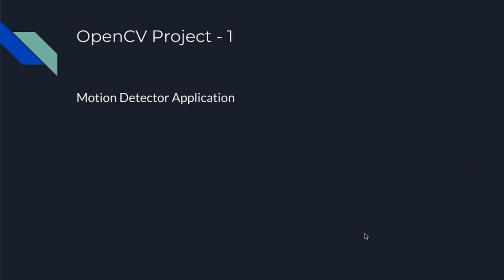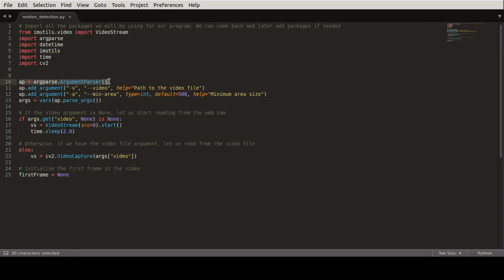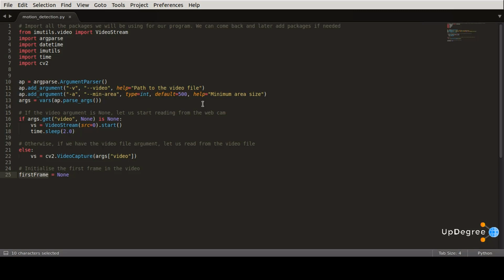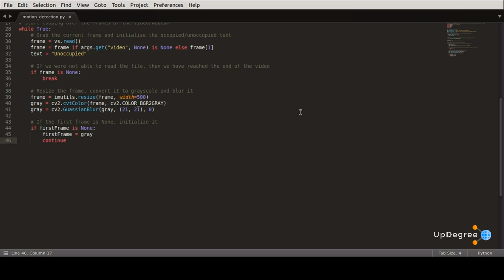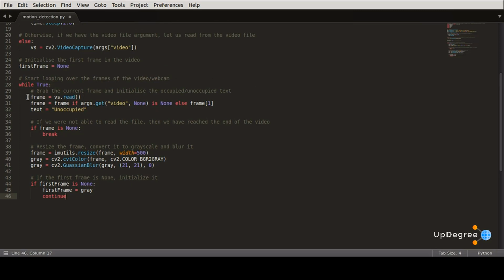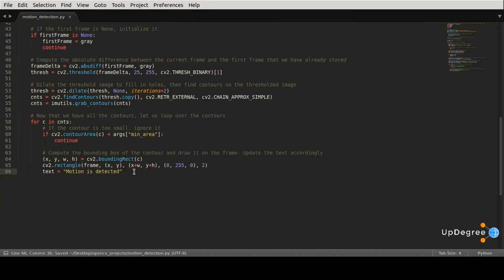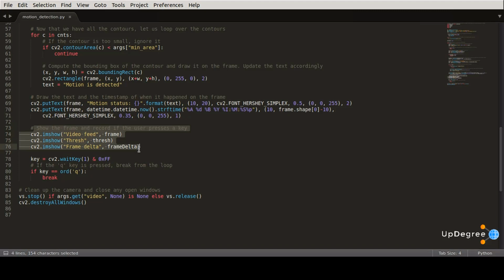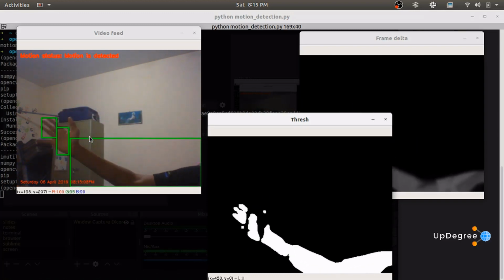Motion Detection Tutorial using OpenCV Python | Updegree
In this video, we are going to discuss Motion Detection Tutorial using OpenCV Python. In many applications based on machine vision, motion detection is used. For example, when we want to count the people who pass by a certain place or how many cars have passed a toll.

OpenCV (Open Source Computer Vision) is an open-source library of computer vision, image analysis, and machine learning. To do this, it has an infinity of algorithms that allow, just by writing a few lines of code, identifying faces, recognizing objects, classifying them, detecting hand movements ...

OpenCV is a multiplatform library available for Windows, Mac, Linux, and Android distributed under a BSD license. It can be programmed with C, C ++, Python, Java, and Matlab.

Do you want to Make a Practical Application Using Python and OpenCV?
If yes then this course is designed for you.
In this course, we are going to make 3 Interactive Projects using Python+ OpenCV

3 Different Projects Using OpenCV
PROJECT 1: Motion Detector App [ Which Detects Any Motion in Webcam or Video]
PROJECT 2: Building a Hand Detector App [Which Detects Motion of Your Hand]
PROJECT 3: Face Recognition App

Data Science / Machine Learning Enthusiastic
Who Wants to Acquire Practical OpenCV Knowledge and Skills
Who Wants To Level Up there OpenCV knowledge